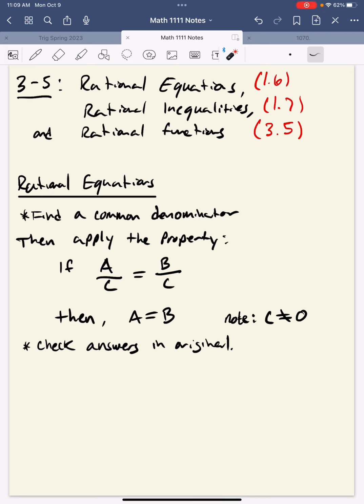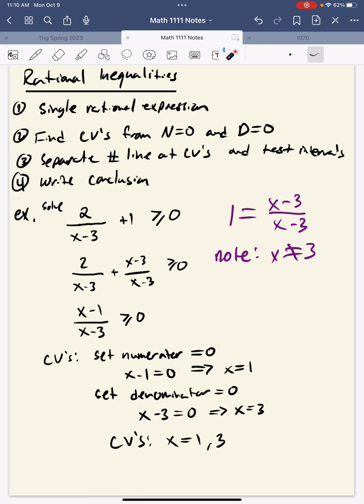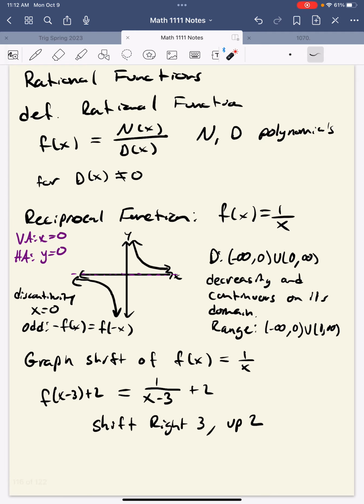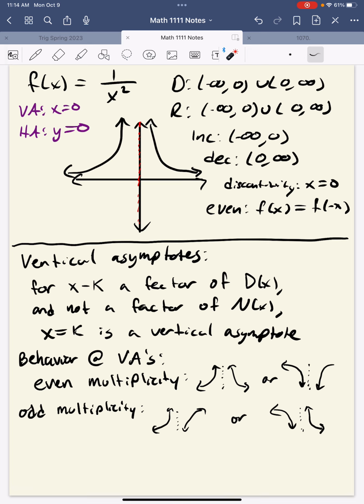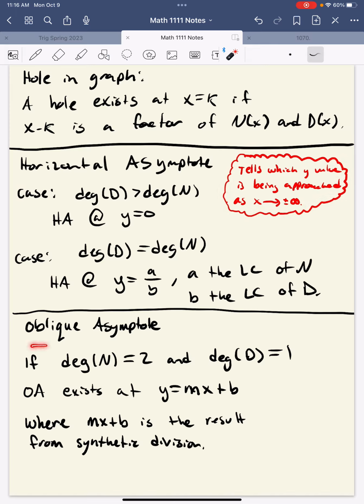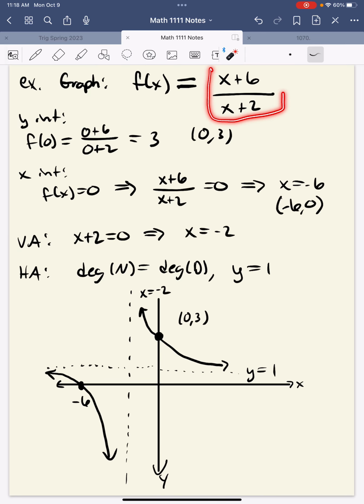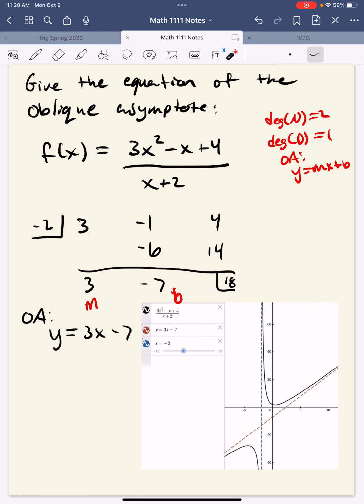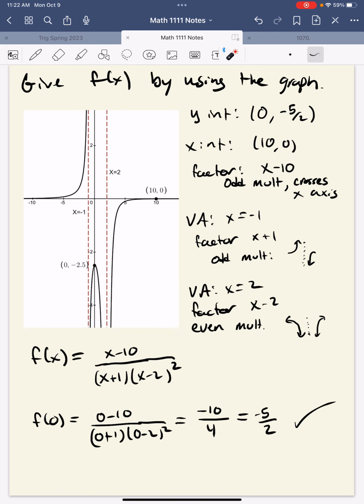Rational equations, inequalities, and functions